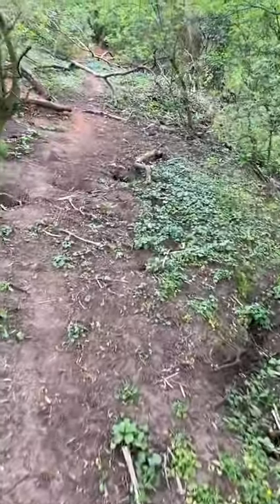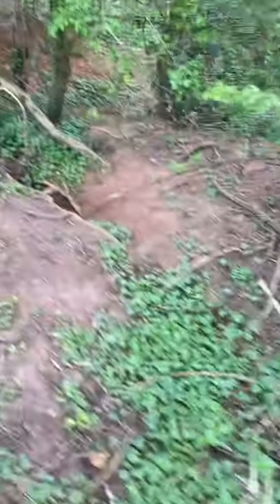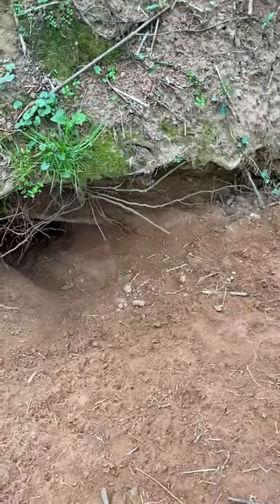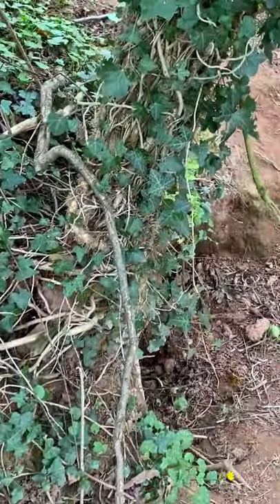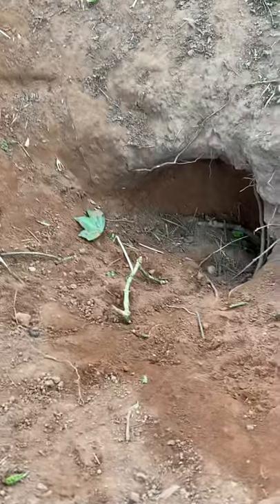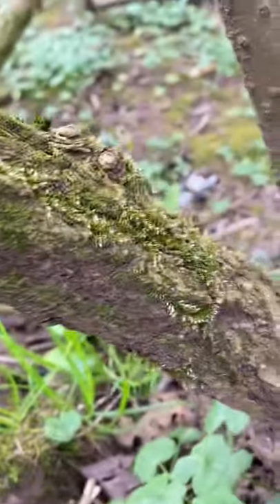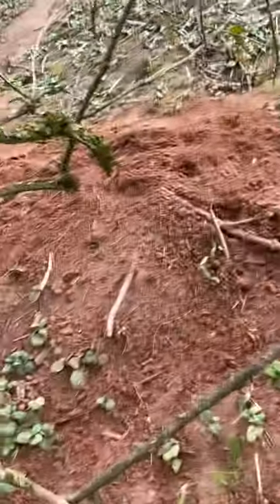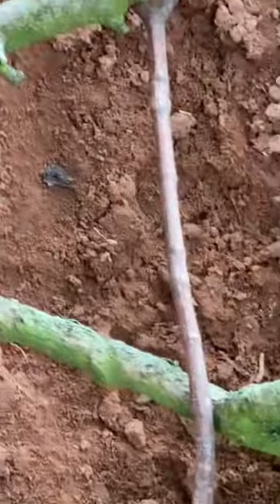A badger sett and signs of badger activity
This is a little different and I promised someone I would post this. I've known this sett for 20 years now and boy has it grown!! I monitor it along with the county wildlife officer as it is quite visible if you know what you're looking for. Badger setts are protected. Never tamper with the set, never more near or damage them. You can get a licence to work near them but it's an offence to disrupt them